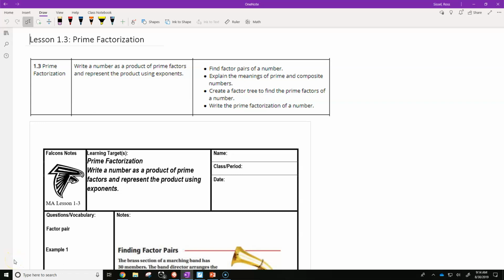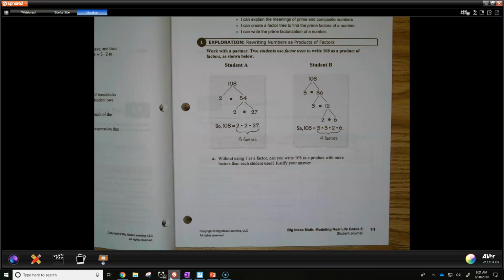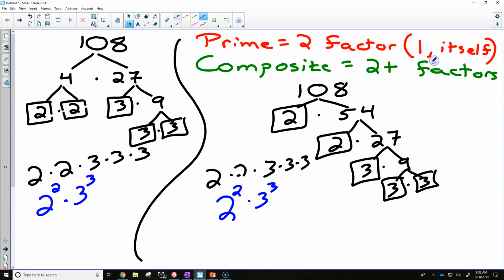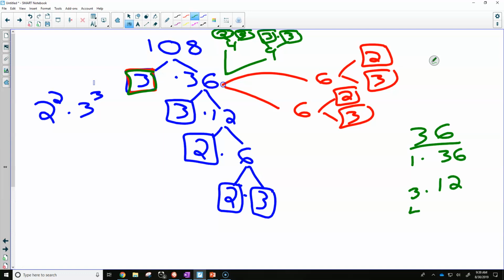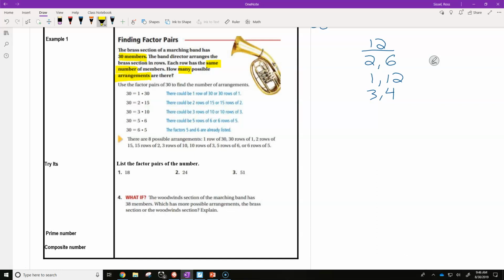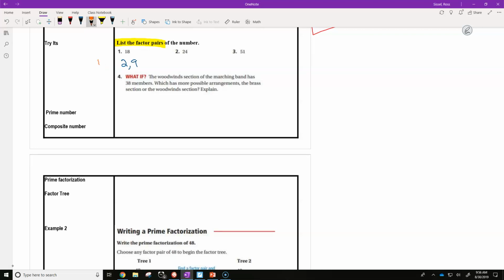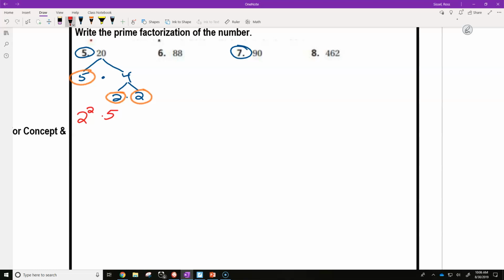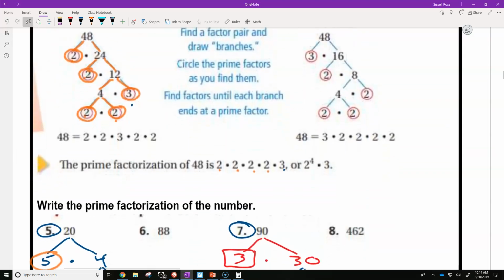Chapter 1 Lesson 3 - 2nd Block Purple